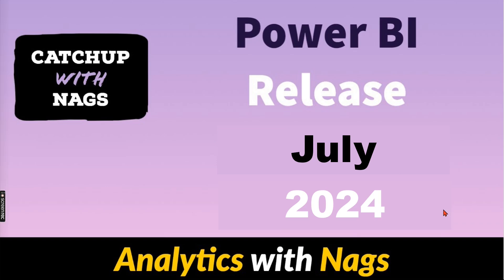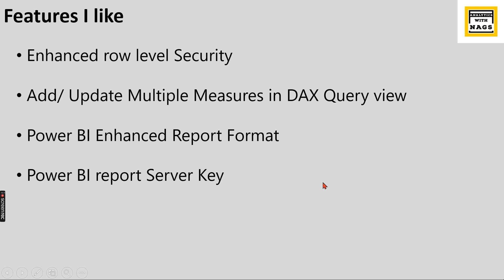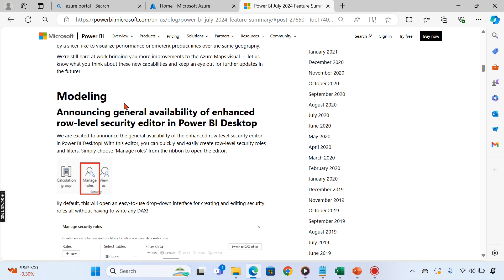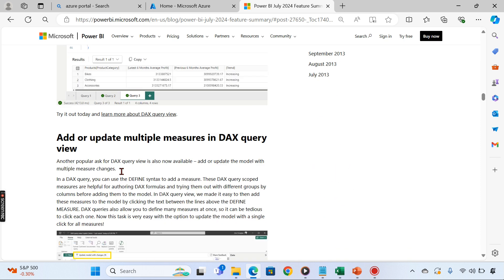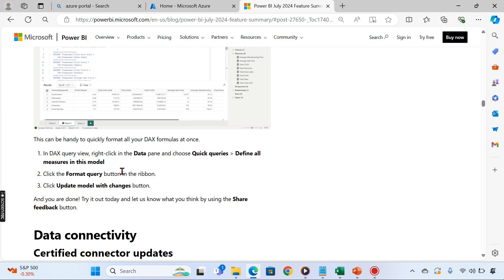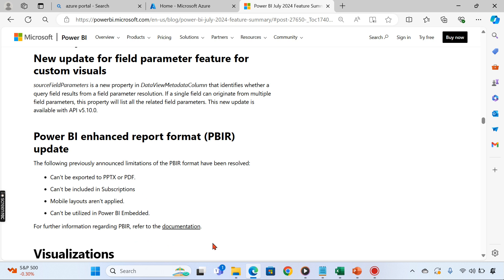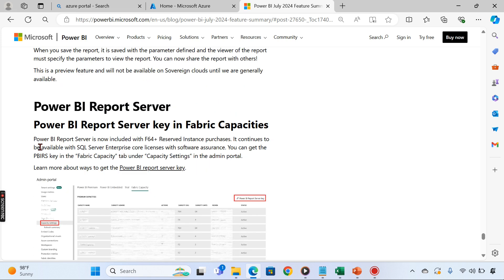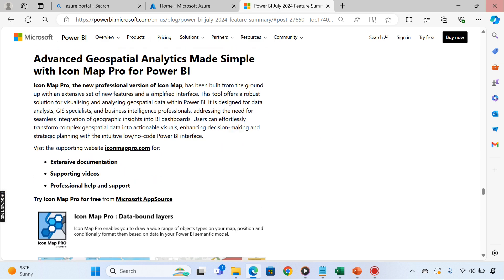Power BI Update July 2024 - Catch Up with Nags